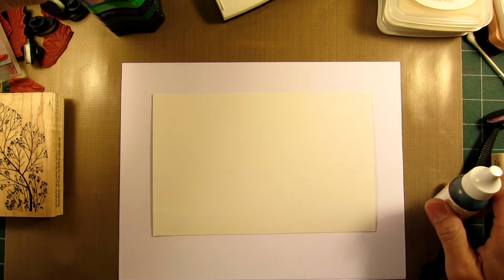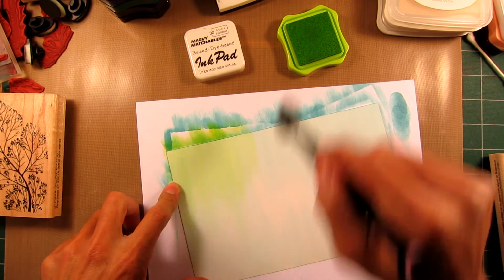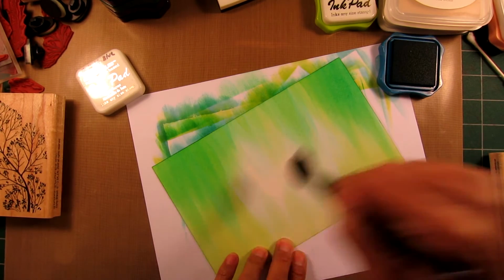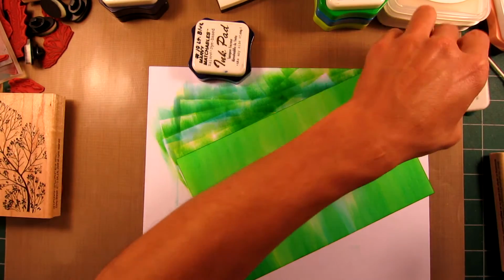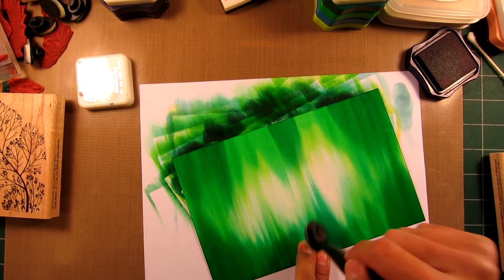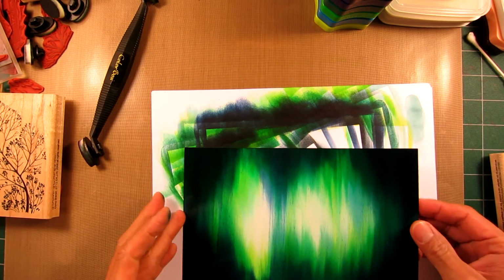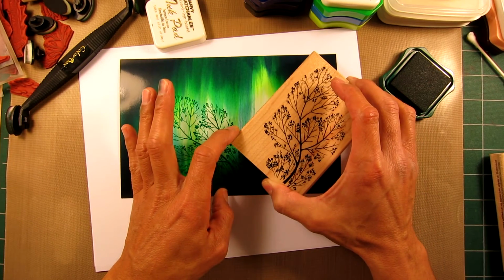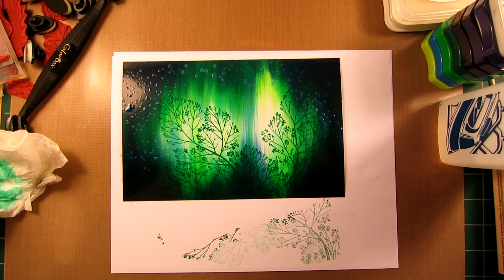Stampscapes 101: Video 39A. The Green Garden. Part 1 of 3.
A couple variations on a technique in this scene/lesson.  A background is established in part 1 here and then splattered with water out of a spray bottle to give a bleach-like effect to the background.  The background is built with streaks of a range of green, blue, and black dye based ink.  The Curvy Branch is stamped in green.

Original: 5.5" x 8.25" Glossy card stock, dye based and pigment inks.  Versa Magic "Cloud White" and Versafine black.  White gel pen.

Images used in complete scene: Curvy Branch 271G, Prickly Branches 272G, and Eagle Sm 339A.